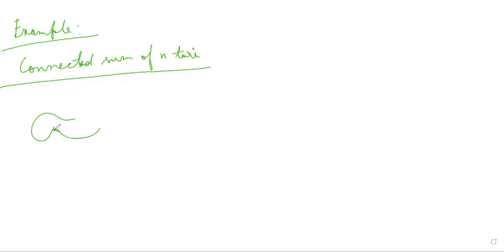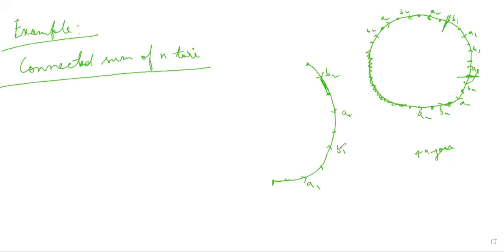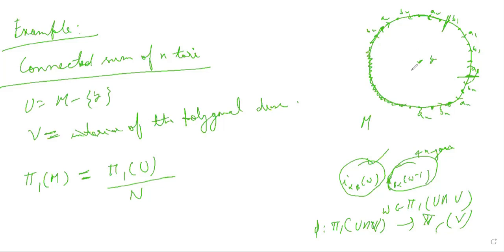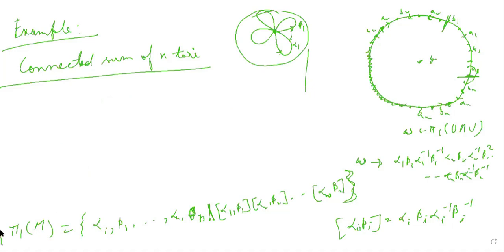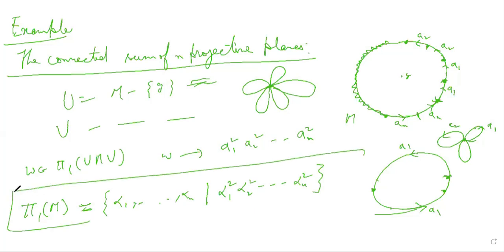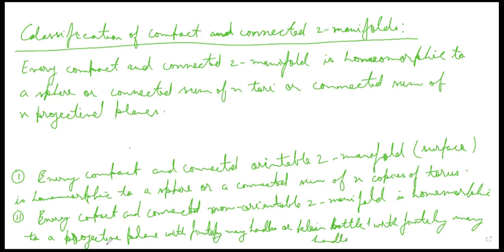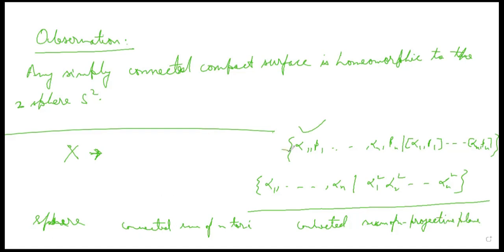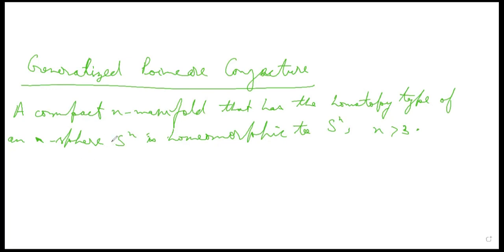Algebraic Topology Lecture 26